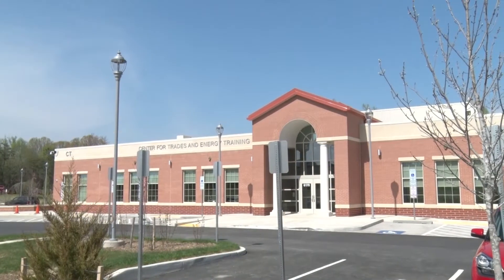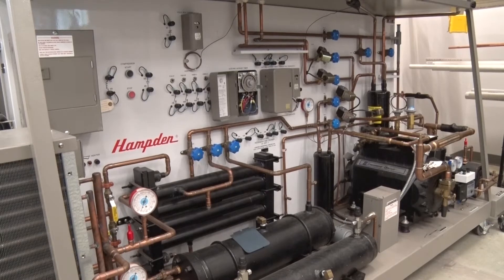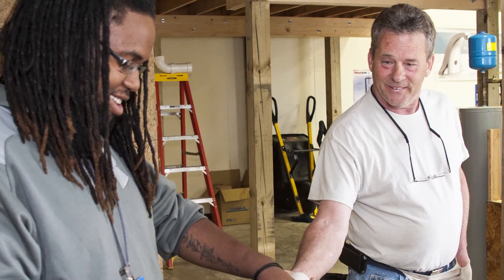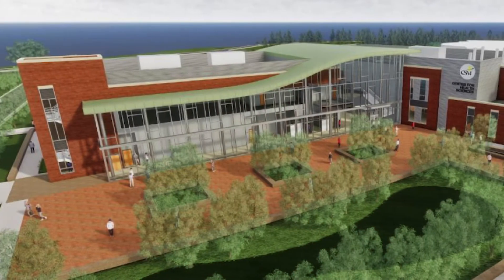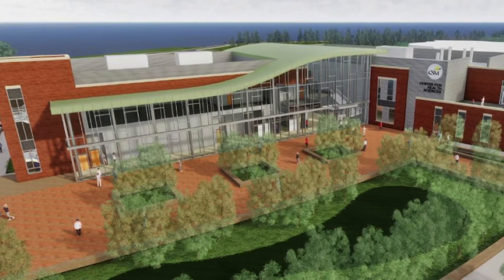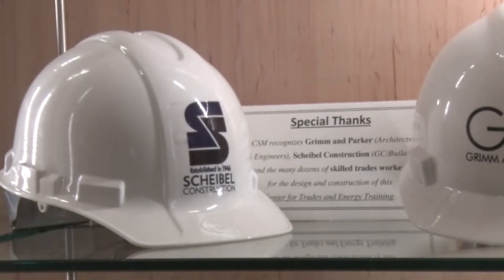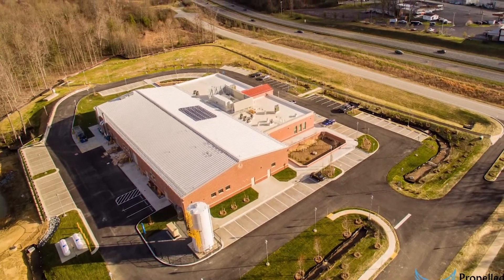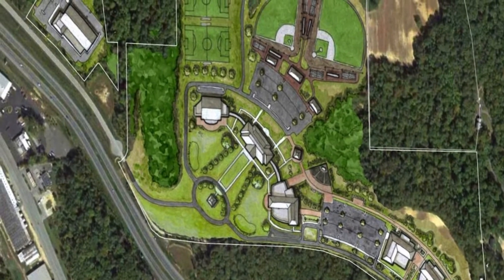CSM The Beat: Regional Hughesville Campus